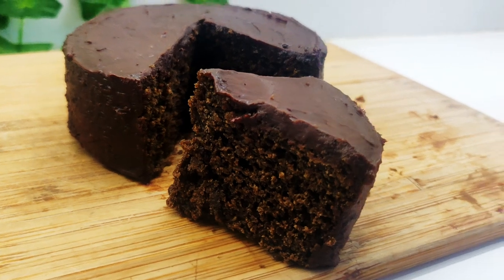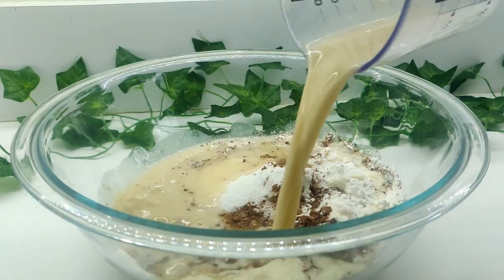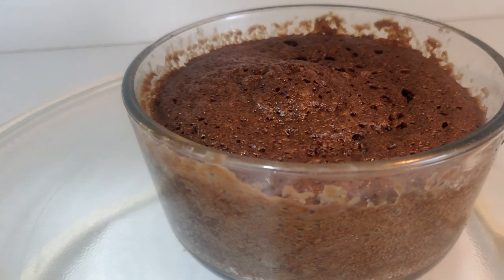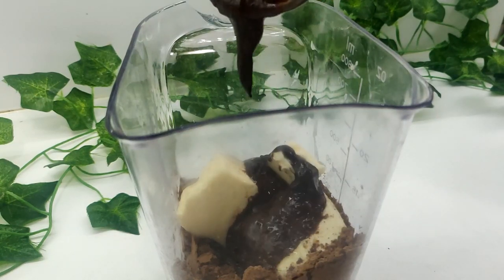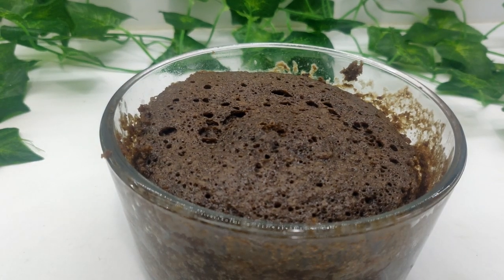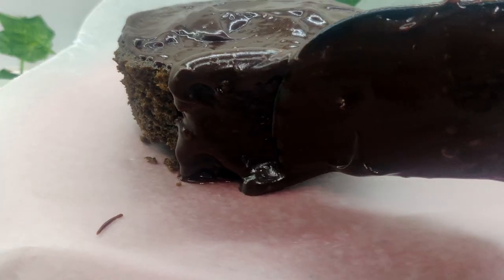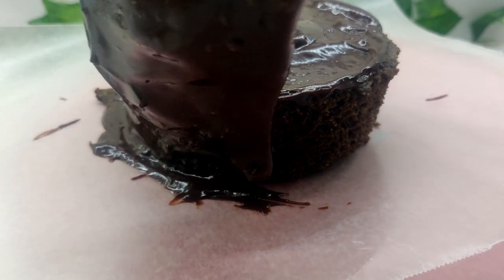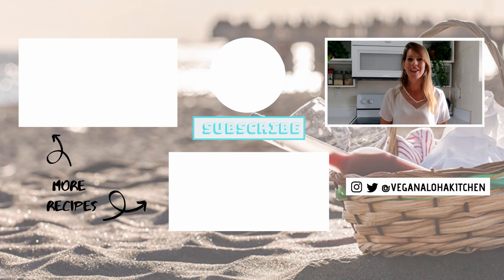5 Minute, VEGAN CHOCOLATE CAKE / NO Oven Easy Chocolate Cake Recipe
Today we are making an easy, 5 minute , vegan chocolate cake that can be made with no oven. This recipe has all the goodness of a chocolate cake with less stress and less mess.

 🔔Turn on bell notifications to see new videos🔔

All in one cake decorating kits:
icing smoother:
icing spatula:
Coconut milk Cookie baking mat
Immersion blender and beaters:

🌿 FULL RECIPE🌿

Yields: 9-10 inch cake
Prep time: 3 minutes
cook time: 5  minutes

5 minute Chocolate Cake
INGREDIENTS
 2/3 cup Unsweetened Cocoa Powder
3/4 cup Sugar
½ cup melted vegan butter
1 ¾ cups Warm milk
1 ⅓ cups All Purpose Flour
 3 tsp Baking Powder

*PLEASE READ* : Remember cooking time will vary depending on your microwave and size of your bowl. For a 9 or 10 inch container check the cake after 5 min, then cook for 1 minute at a time until a toothpick inserted comes out clean. If you're using a smaller container ( 7 - 8 inch) cut the recipe in half and check the cake after 3 min. Use a microwave safe bowl.

* To air fry Set the time for 20 minutes at 320 degrees F for a large cake about 10 minutes for a smaller one.

1 Minute Chocolate Frosting Recipe:
 INGREDIENTS
3  cups Powdered Sugar
2/3 cups unsweetened Cocoa Powder
150 gr (1 cup) Softened vegan Butter
1/3 cups Boiling Water melt the chocolate by adding in a ½ tsb of the boiling water
2 ounces Melted Dark Chocolate
1/2 tsp Salt

Tip: Be generous when you start to frost. You can always scrape some off if you end up with too much, but if you start with too little, you risk pulling crumbs from the cake into the frosting.

🌿 If you make this recipe post a picture on Instagram, tag me, and use the hashtag veganalohakitchen so I can check it out!